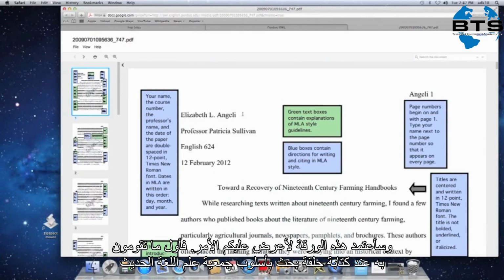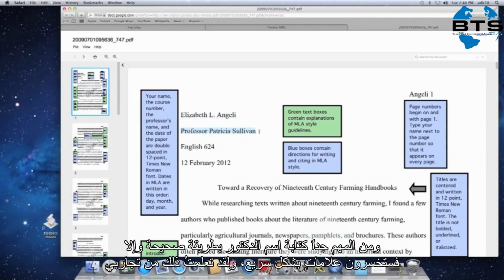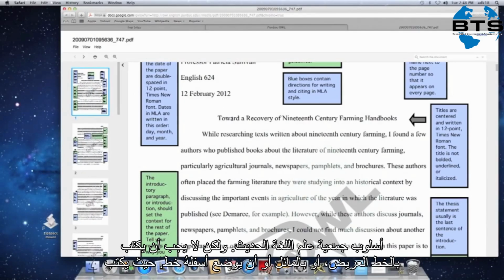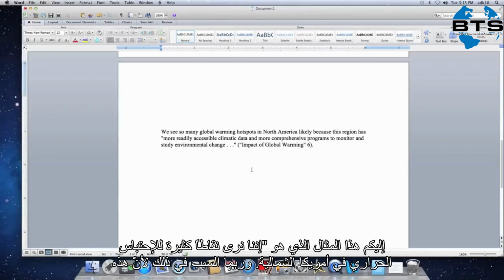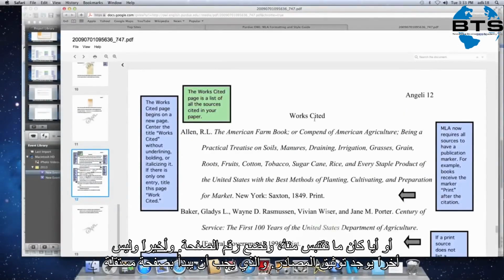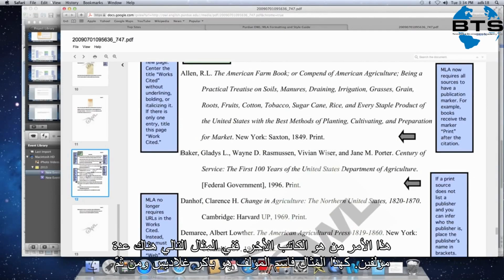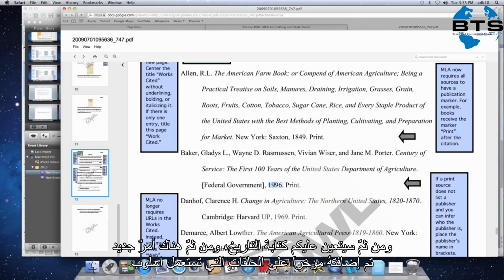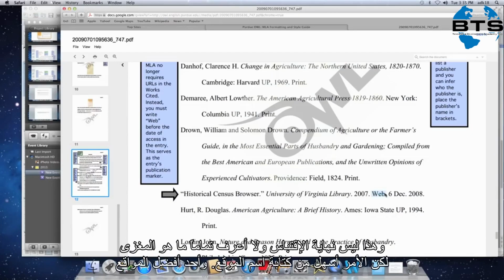كيف توثق حلقة البحث العلمي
نعتمد عند كتابة حلقات البحث على استخدام مصادر متنوعة، ولكن يجب توثيق هذه المصادر جميعها حتى لا نتعرض لما يسمى بالسرقة الأدبية، هنا سنقوم بالتعرف على كيفية توثيق حلقات البحث بإستعمال اسلوب جمعية علم اللغة الحديث (MLA) وكيفية توثيق الكتب والمقالات وغيرها. وسنقدم لكم موقعين مفيدين جداً للتوثيق.

كيف توثق البحث العلميّ

APA توثيق المصادر بإستخدام إسلوب

✬ الموقع الرسمي ✬